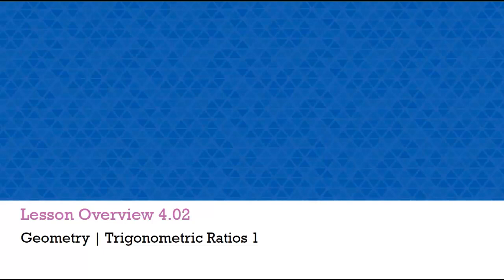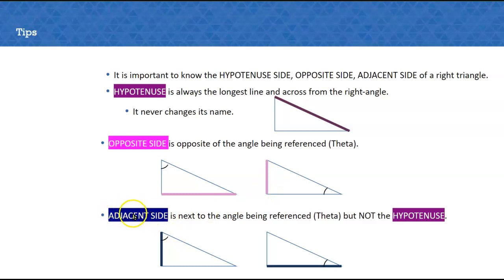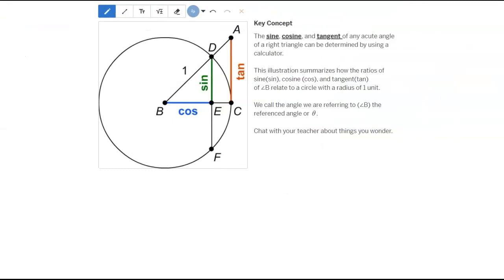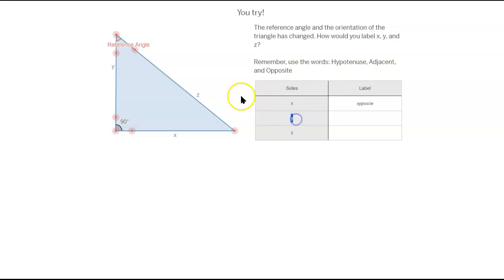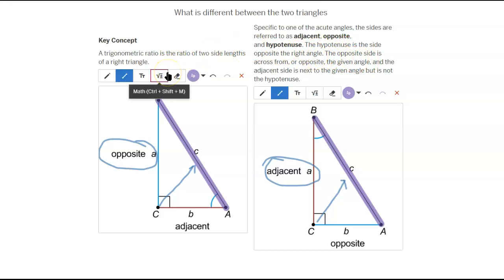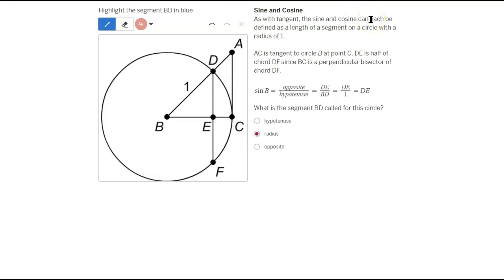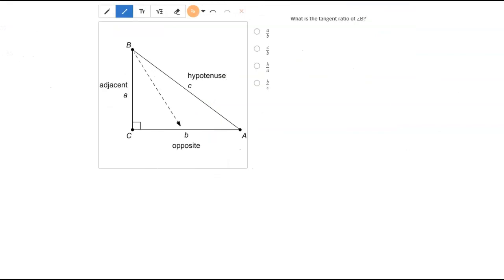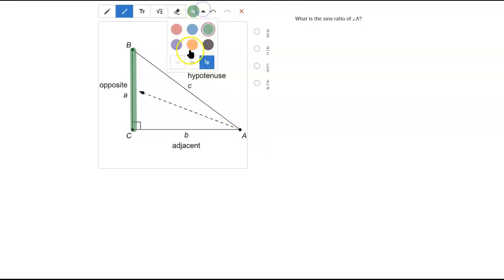4.02 Assignment Overview